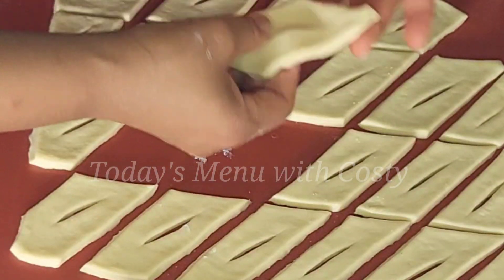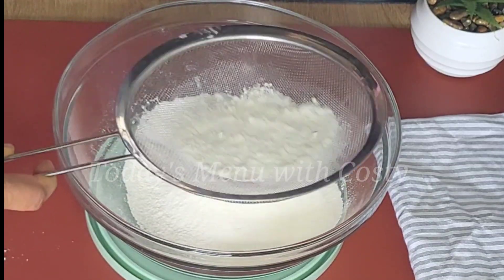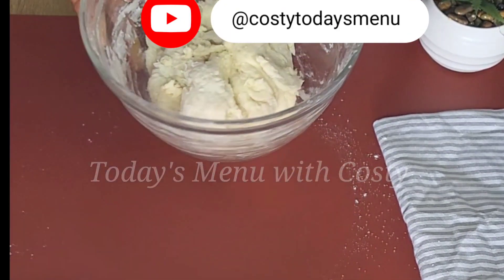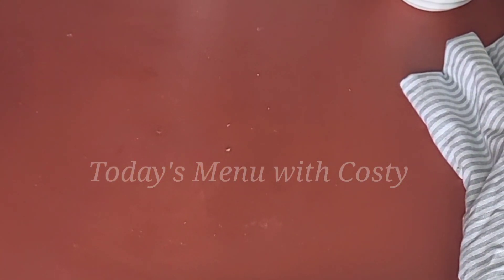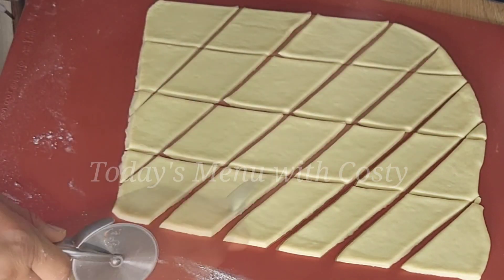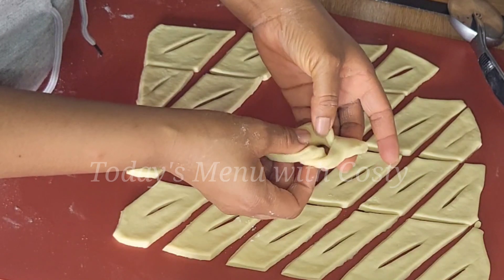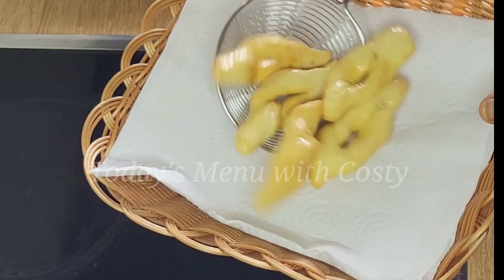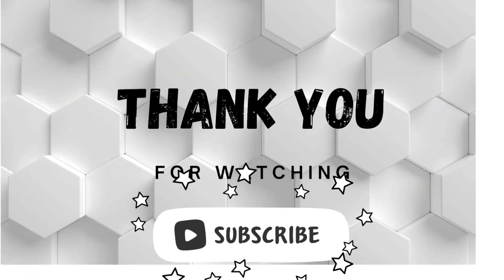just 3 ingredients simple but delicious dessert in 30 Minutes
If you have this 3 ingredients listed here prepare this for your family
2 cups of flour
200g sauer cream or plain yoghurt
1 egg
1tsp Baking powder
1tsp vanilla extract(optional)
1tbs sugar
1tbs unsalted butter (optional)
A pinch of salt
Cooking oil for fraying
Proces, please watch the video @costytodaysmenu